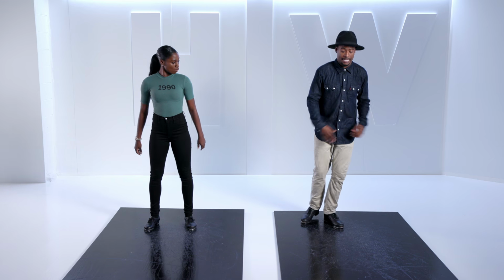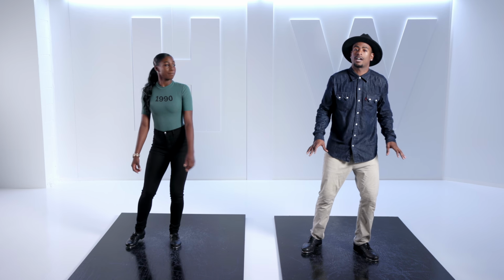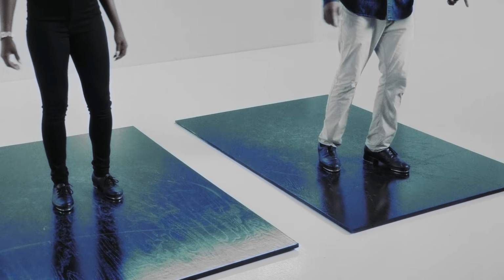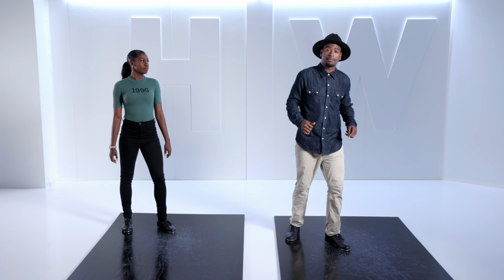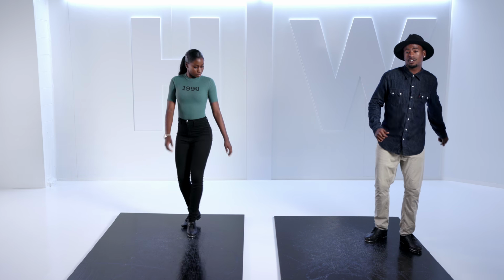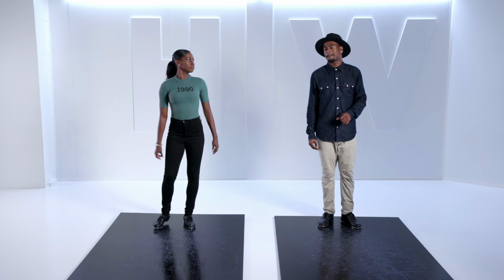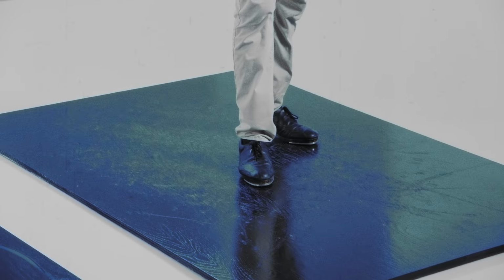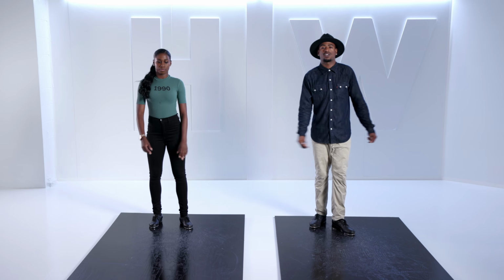Step Up: High Water | Dance Tutorial | Savion Glover's Tap Routine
Dancers Xavier Wilcher and Candice Savage teach a dance routine like the one that Savion Glover performed in episode 4 of Step Up: High Water.

A YouTube Red Original Series If you’re in the U.S., Australia, Mexico, Korea or New Zealand, sign up for YouTube Red for more details on how to watch.